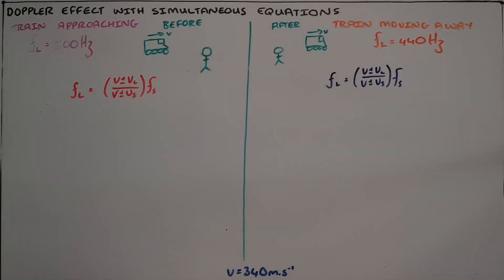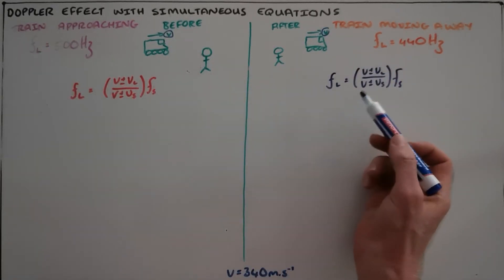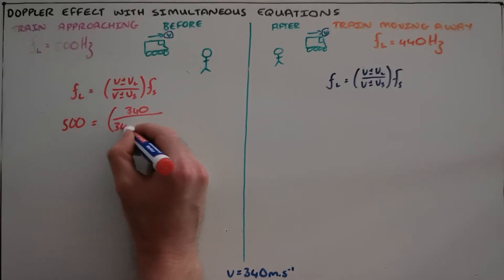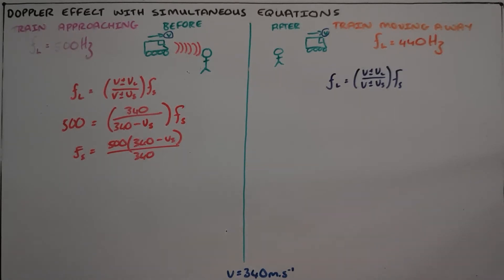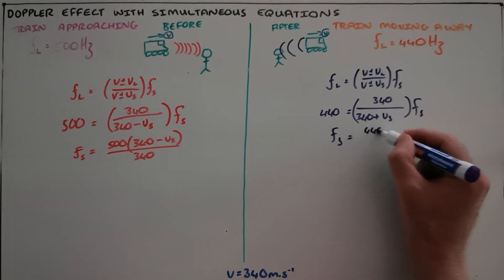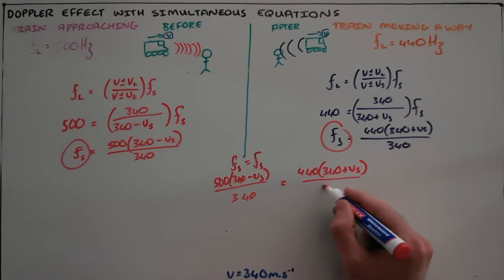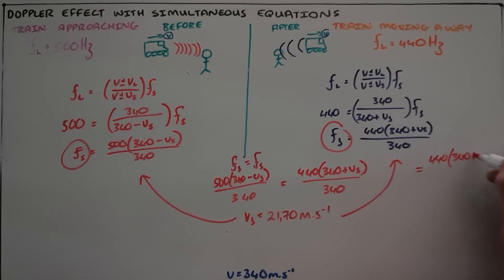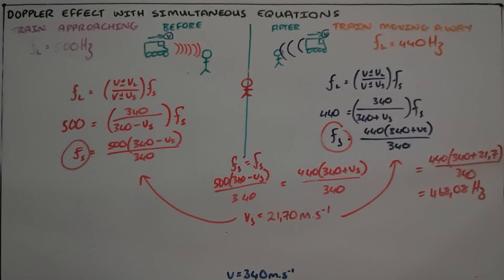Doppler Effect with Simultaneous Equations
This video explains how to use the Doppler Effect with simultaneous equations to calculate two unknown quantities.

South Africa
CAPS
Grade 12
Doppler Effect